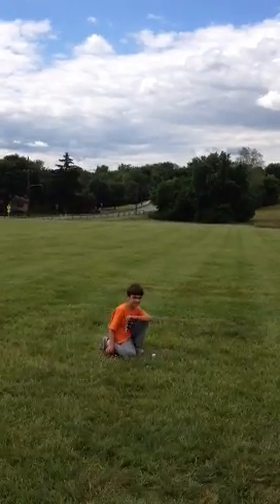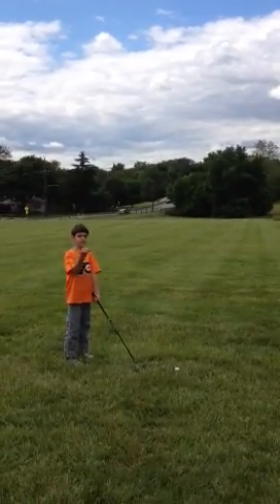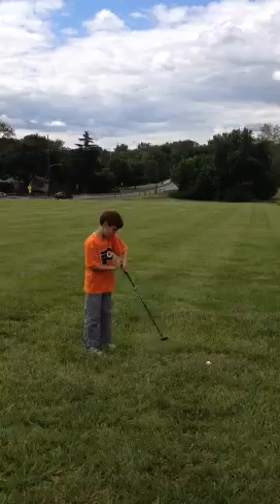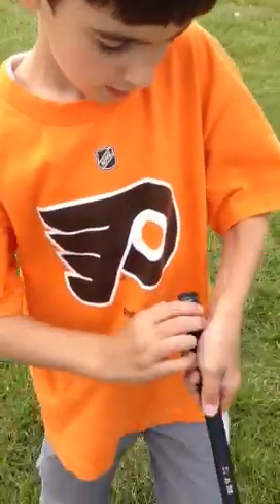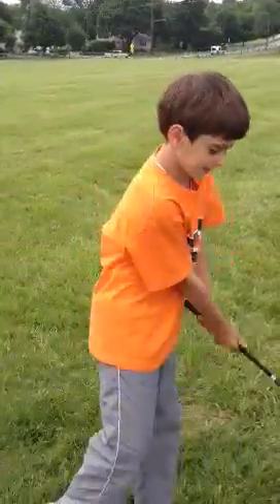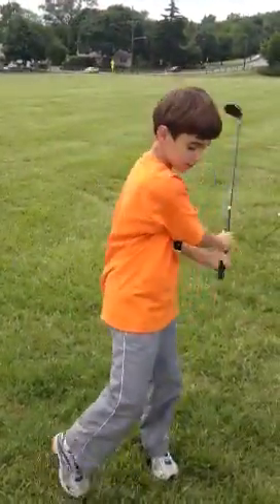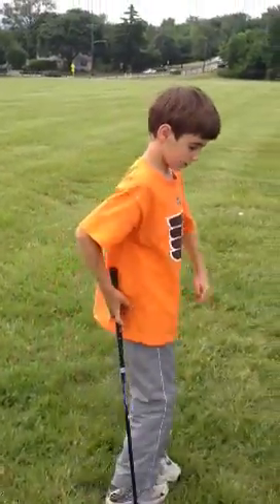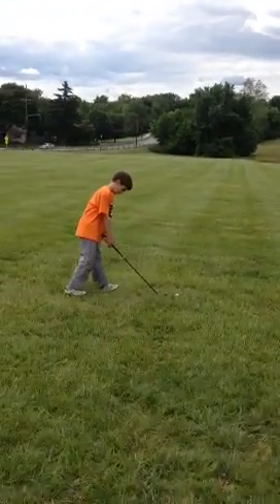Cooper7 golf tips kindergarten '12